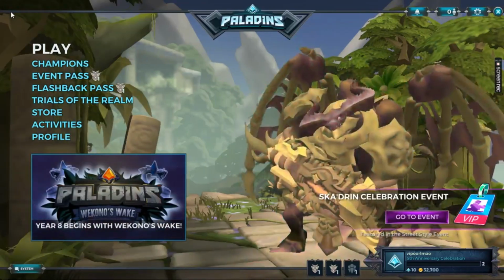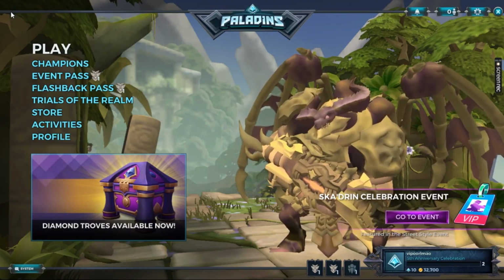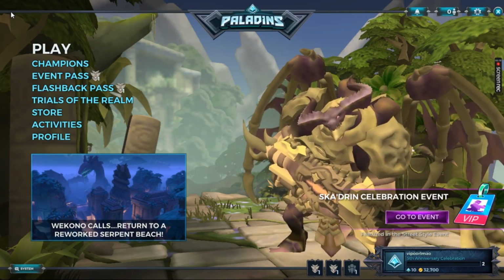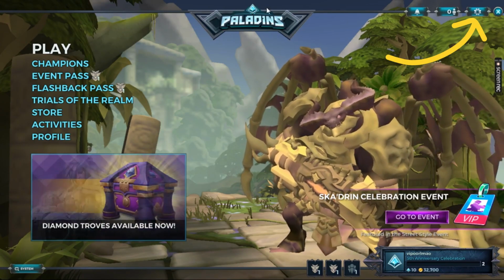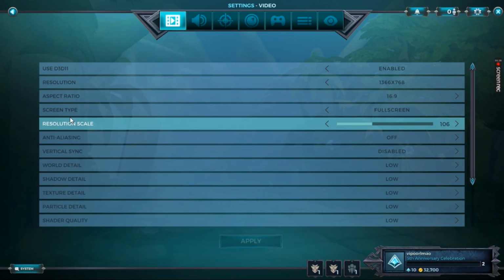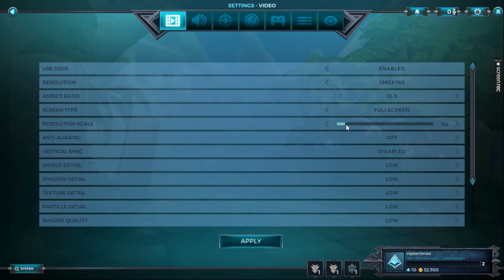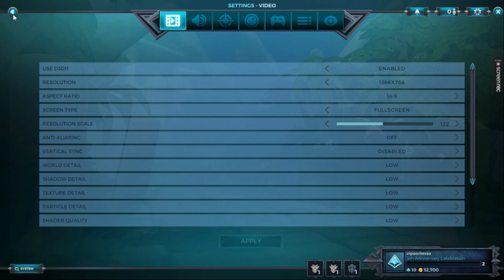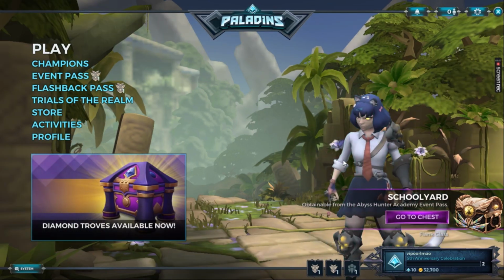How to Change Screen Resolution Scale in Paladins 2026?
🎮 Want better performance or sharper visuals in Paladins? Changing the screen resolution scale lets you balance graphics quality and FPS based on your system. In this video, you’ll learn how to change screen resolution scale step by step, so your game looks smoother and runs more efficiently during every match. ⚡

By adjusting the resolution scale, you can boost performance, reduce frame drops, or improve visual clarity depending on your preference. Whether you’re optimizing for low-end PCs or aiming for crisp graphics, this guide shows you exactly how to fine-tune your display settings. 🏆